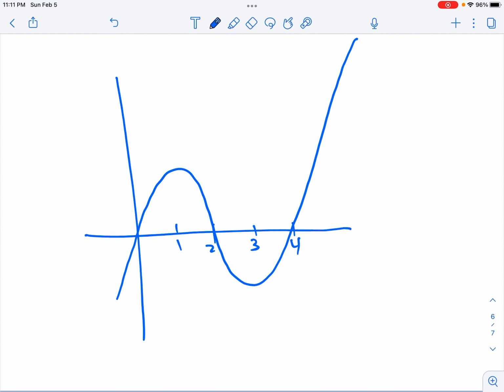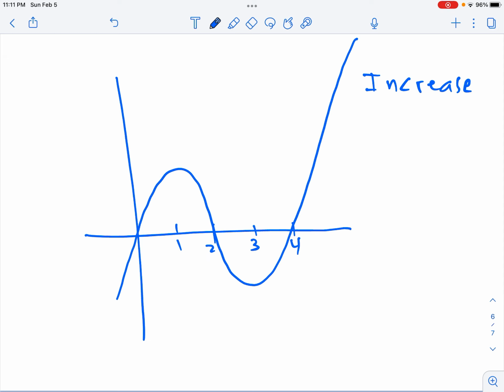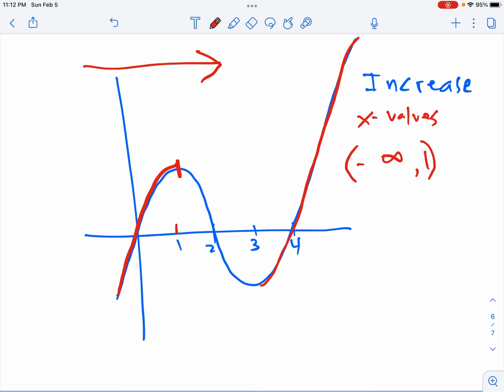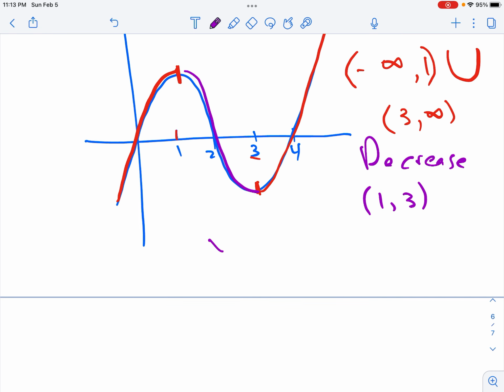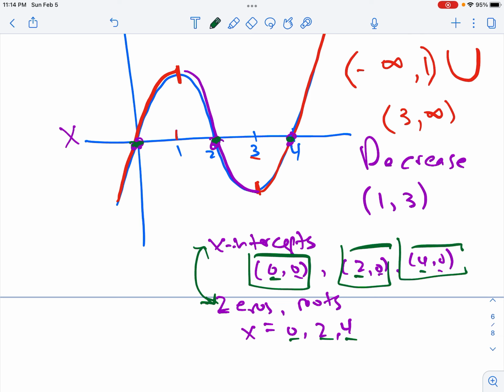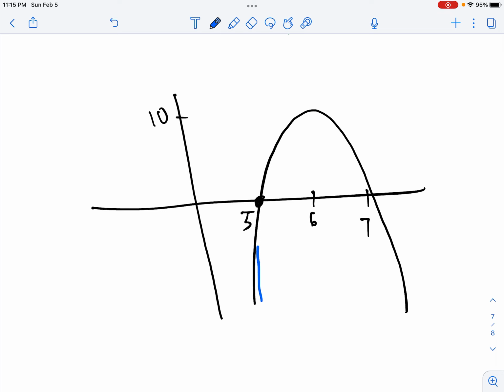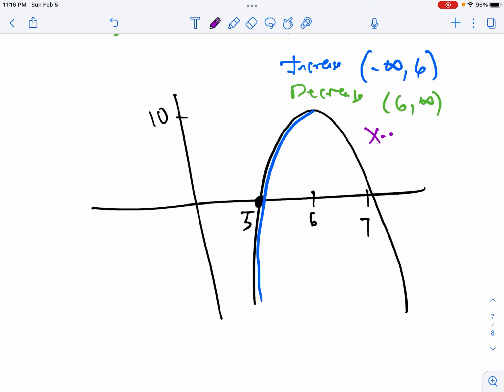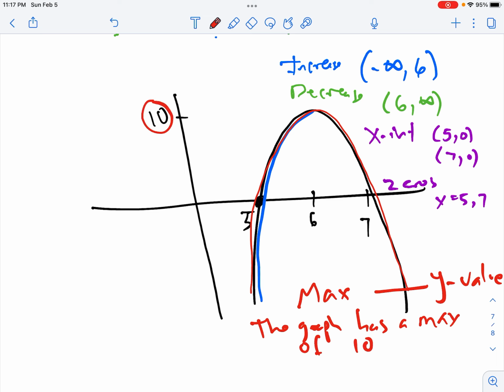Characteristics of graphs